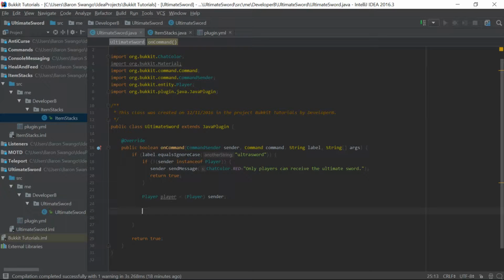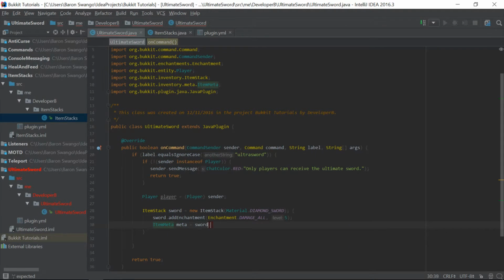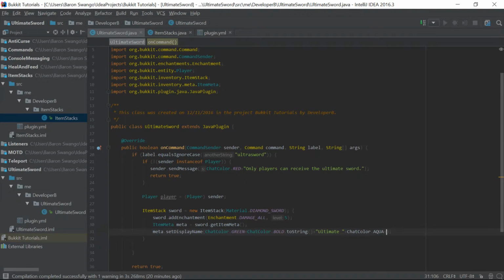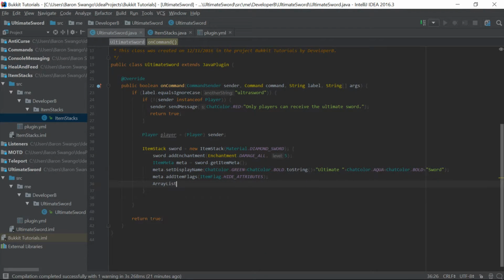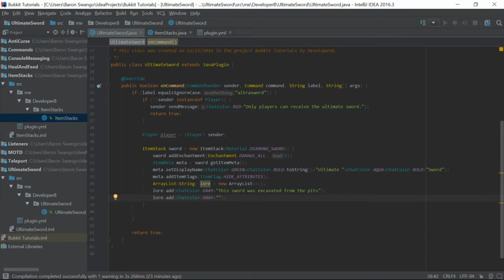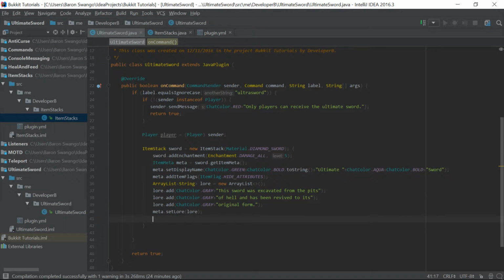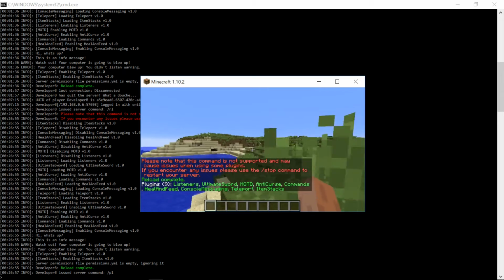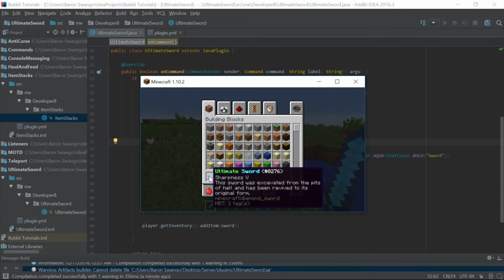Bukkit Coding 1.11 | Episode 10 - Customizable ItemStacks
In this episode of the Bukkit coding series, I teach you guys how to customize ItemStacks by their enchantments, name, lore, and more!